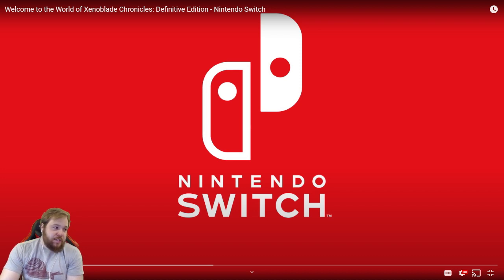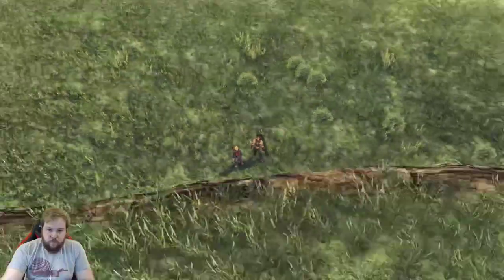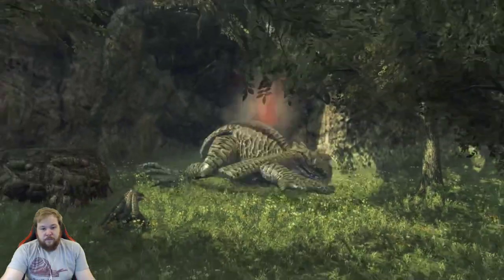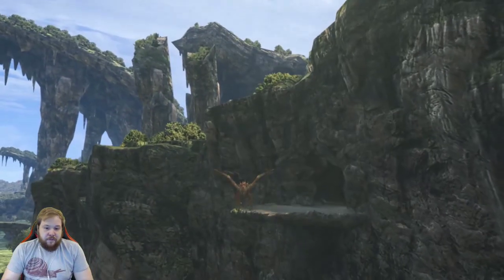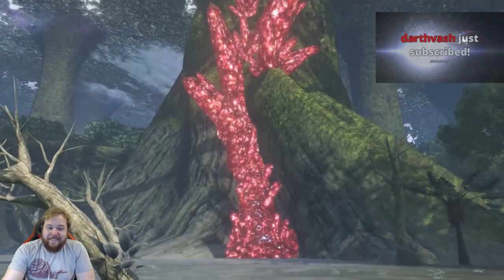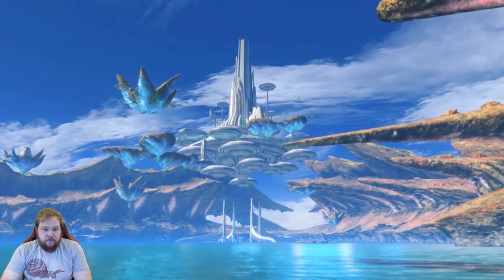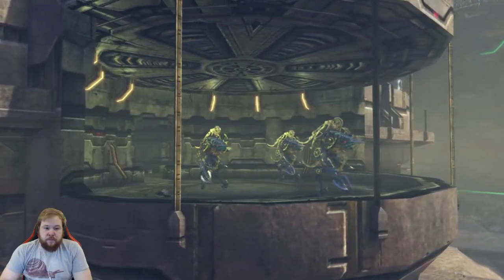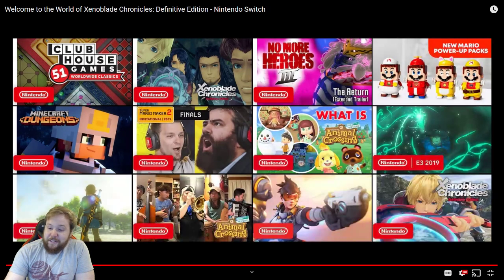Welcome to the World of Xenoblade Chronicles: Definitive Edition Reaction!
An Introduction to the world of Xenoblade Chronicles.